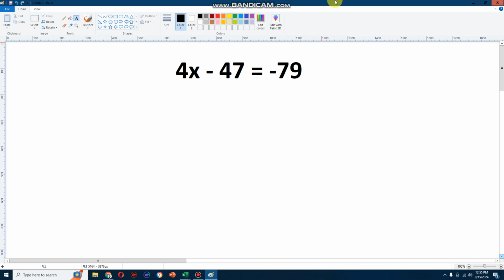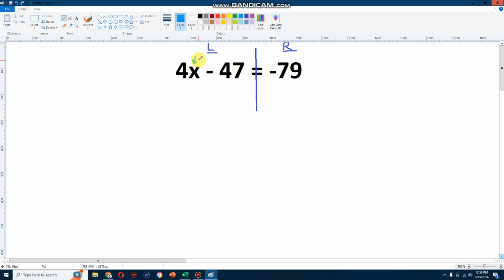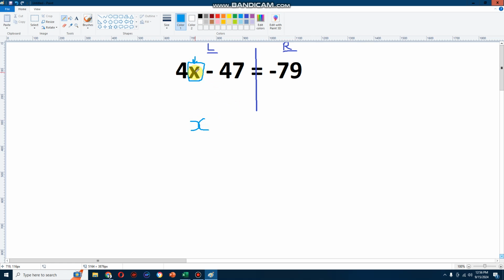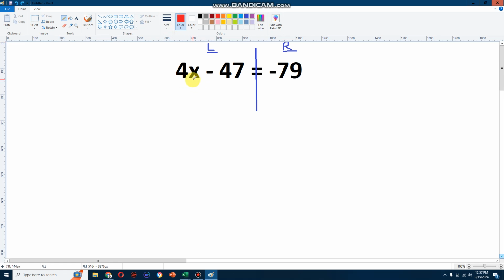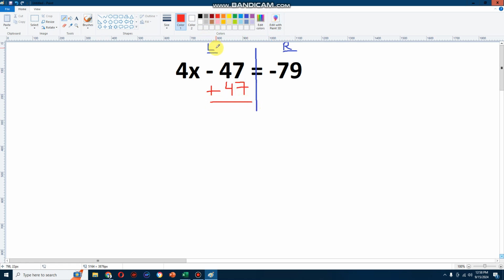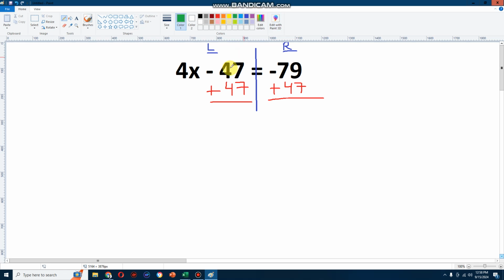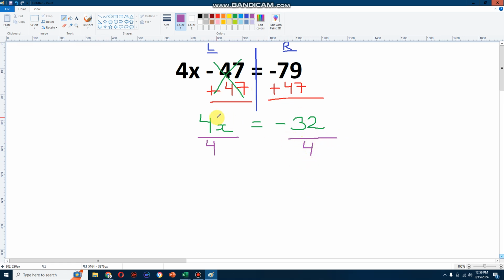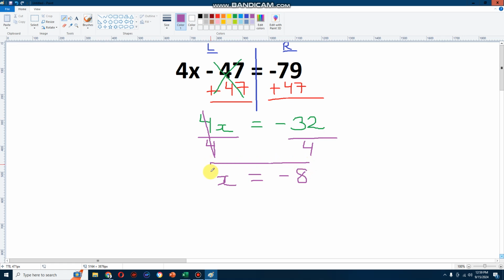How to solve an algebraic equation using the Inverse technique 1